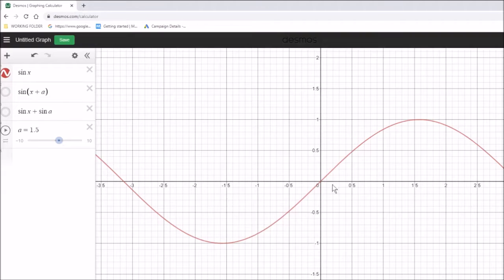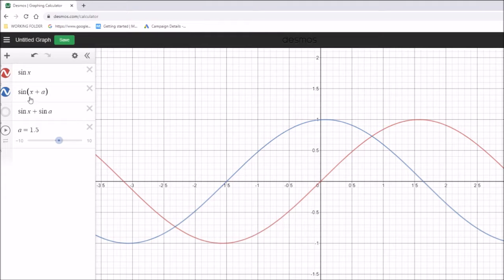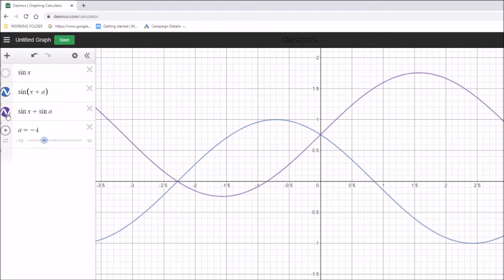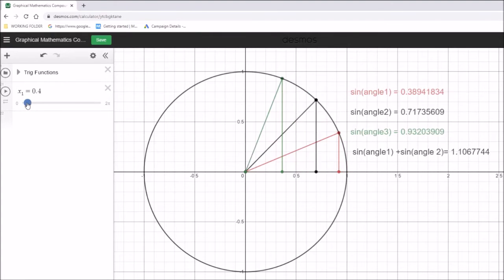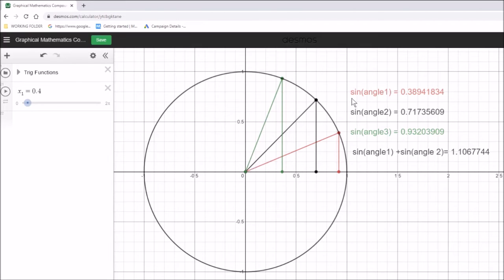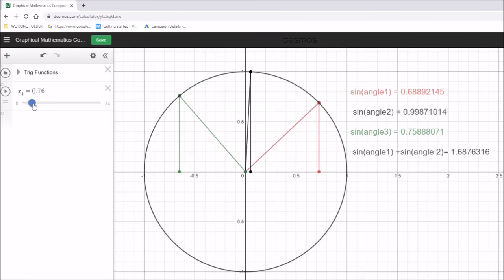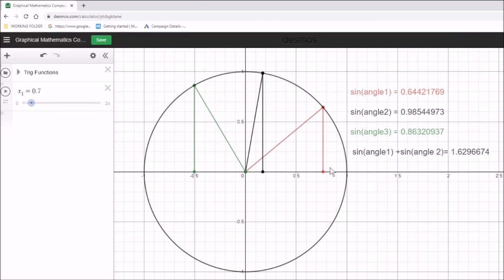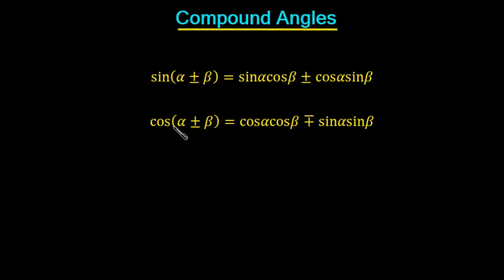Compound Angles (trigonometry)